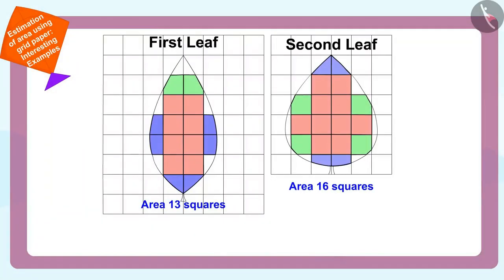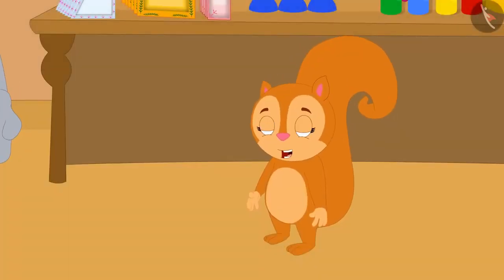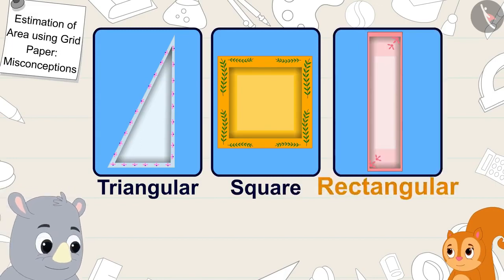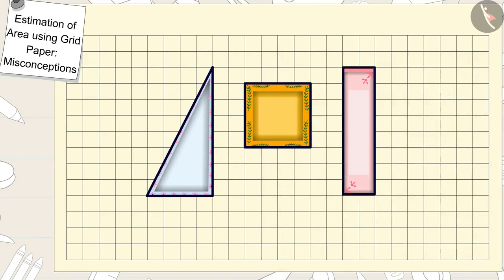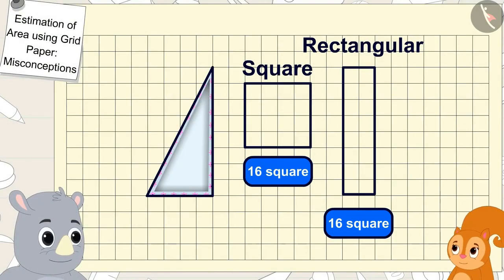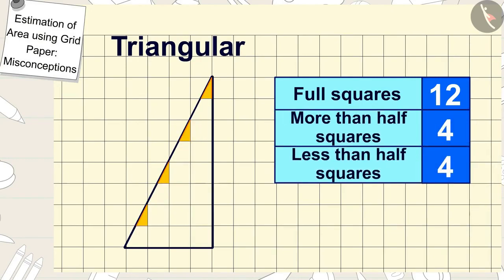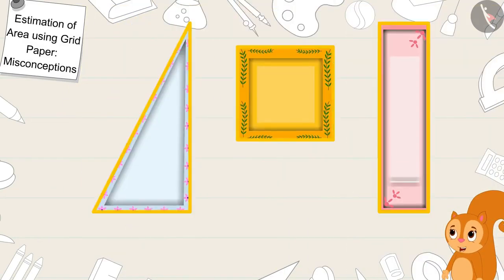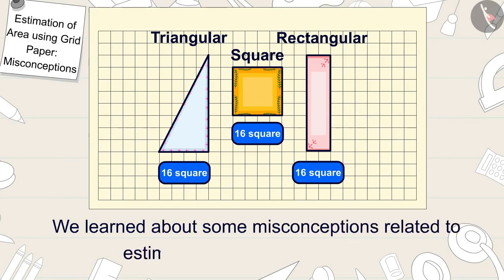Estimation of area using grid paper Part 3-3 || Class 5 || ENGLISH MEDIUM || MANA TV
Subject :  MATHS

Topic  : Estimation of area using grid paper